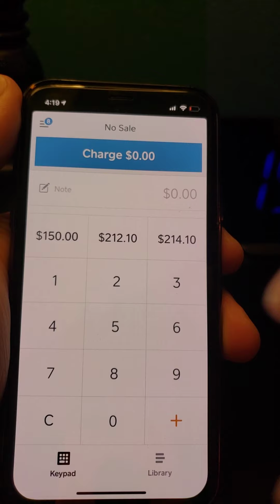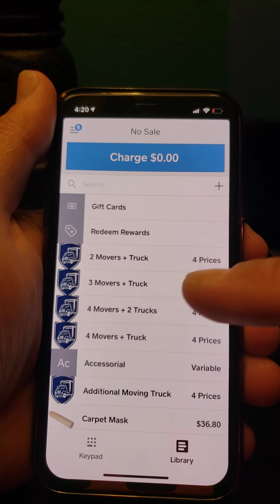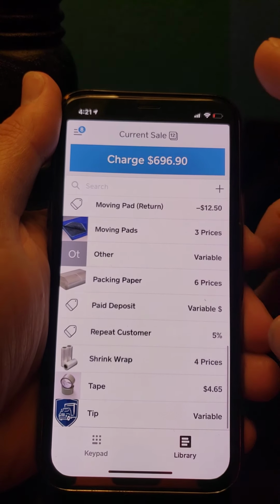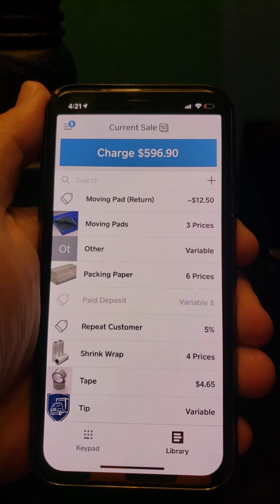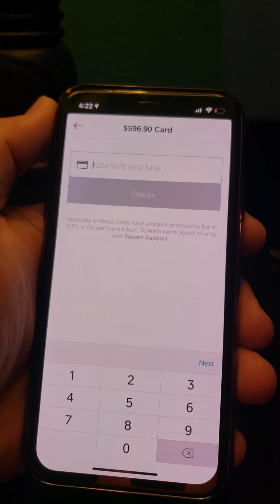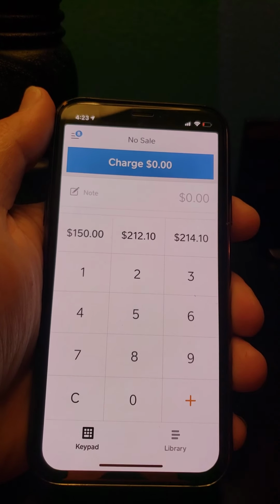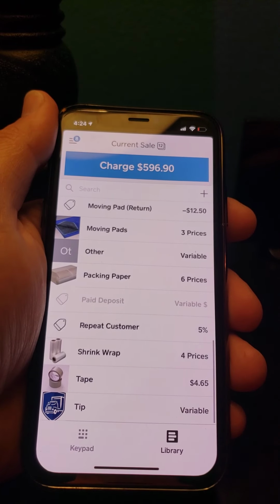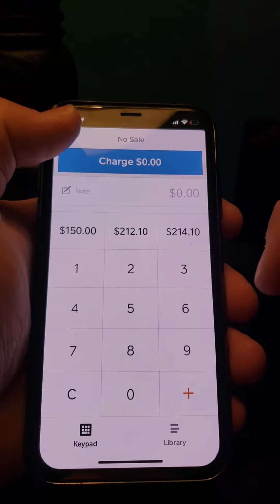Square Point of Sale APP Training